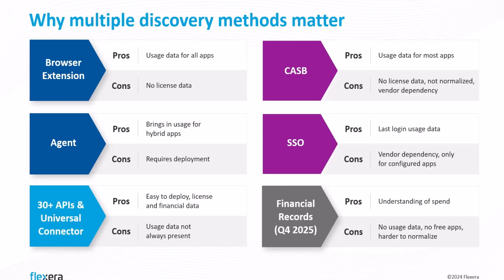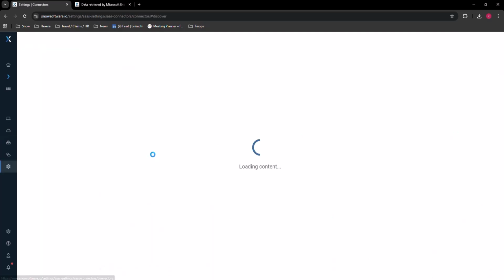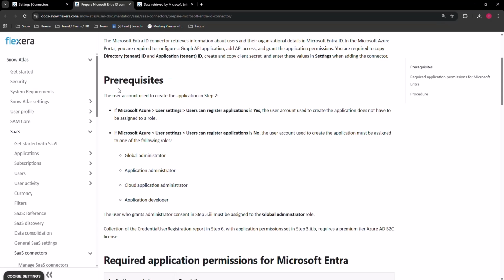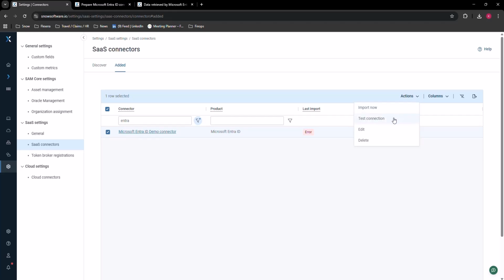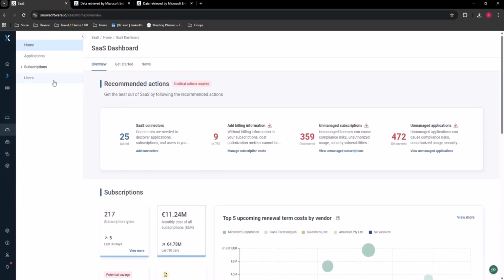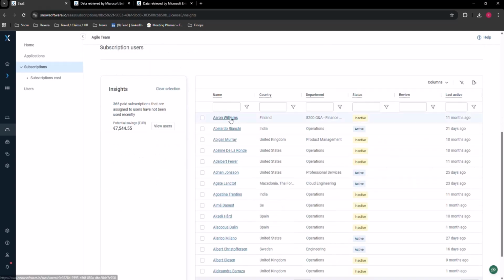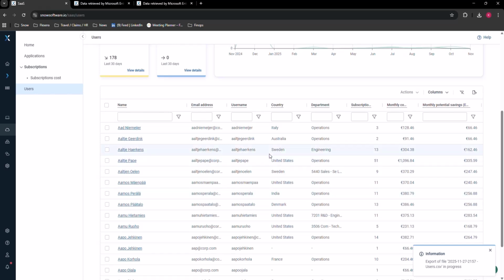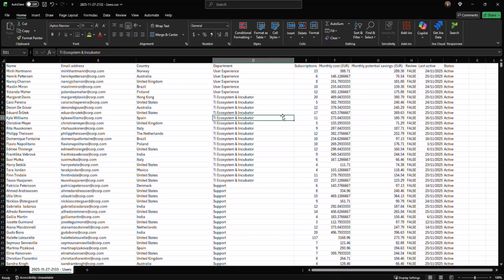SaaS Chargeback and Showback | How to Enable Chargeback and Showback | Flexera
SaaS chargeback and showback enable organisations to gain clear visibility into SaaS spend and allocate costs accurately across users, departments, and regions.
This short recording shows how Flexera uses SaaS connectors, SSO data, and subscription cost mapping to enable effective chargeback and showback for SaaS spend.

00:00 introduction
00:11 importance of discovery and visibility for chargeback and showback
00:21 configuring SSO connectors for SaaS user data
01:05 adding and validating SaaS connector configuration
02:22 mapping user, subscription, and cost data for chargeback
03:31 exporting data to support showback and chargeback models